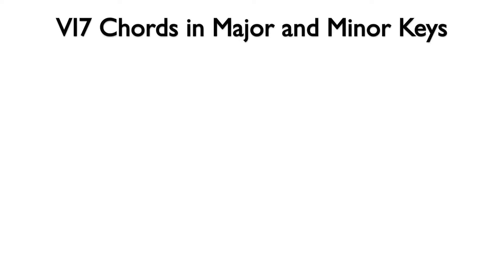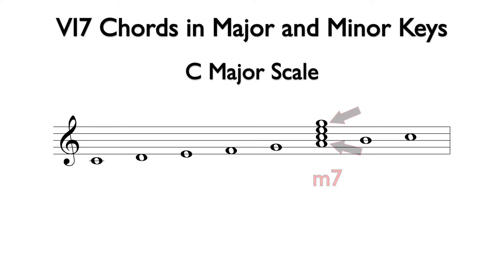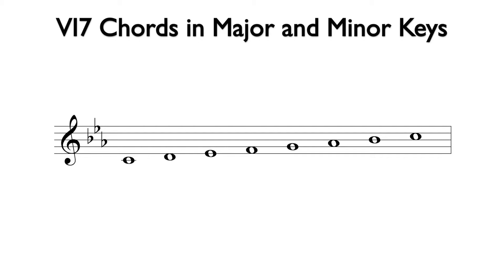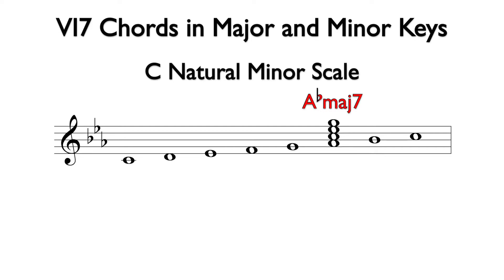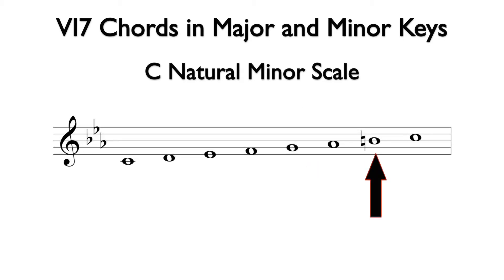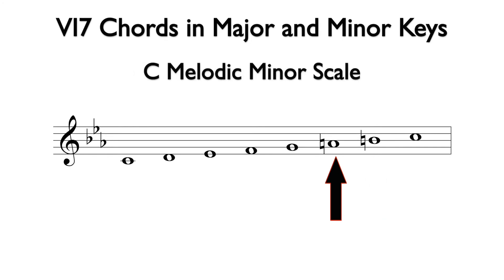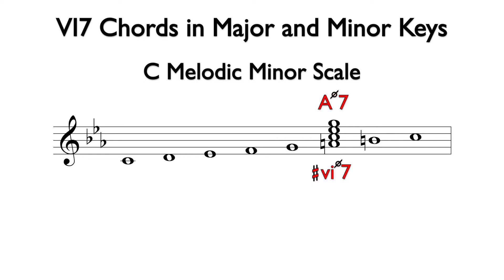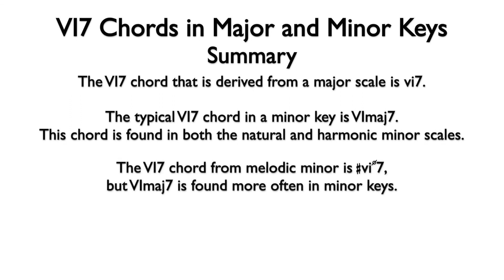VI7 Chords In Major and Minor Keys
In this video, Dr. Anthony Fesmire discusses the various VI7 chords found in major and minor keys. This video is part of a hybrid Music Theory II class taught at College of the Desert.

Video Text

Next, we will focus on the possible VI7 chords in major and minor keys.

Here is a C major scale. The vi chord is based off of A. Using the notes from the scale to build a seventh chord, we can add C, E, and G above the A note. The bottom three notes spell an Am minor triad, and the interval from A to G is a minor 7th. This is Am7, and we will use the lowercase vi Roman numeral with a 7 for the analysis. The vi7 chord comes from the sixth degree of any major scale.

Now let’s examine the VI7 chord possibilities in minor. Notice the key signature change to three flats, so this is a C natural minor scale. The VI chord is based off of Ab. Using the notes from the scale to build a seventh chord, we can add C, Eb, and G above the Ab note. The bottom three notes spell an Ab major triad, and the interval from Ab to G is a major 7th. This is Abmaj7, and we will use the uppercase VI Roman numeral with maj and a 7 for the analysis. The VImaj7 chord comes from the sixth degree of any natural minor scale.

The VImaj7 chord is the common VI7 in a minor key. If we raise the 7th degree of the natural minor scale, it becomes harmonic minor. In the key of C minor, the Bb becomes B natural. Since B is not part of the VImaj7 chord, this chord remains the same in both natural and harmonic minor.

If we raise both the 6th and 7th degrees of the natural minor scale, we have the ascending version of melodic minor. The raised 6th degree of the scale gives us A natural. This note changes the root of the Abmaj7 chord making it Aø7 and analyzed as viø7. The sharp indicates the raising of Ab to A. While this is a possible chord in a minor key, the VImaj7 is by far the most common VI7 chord in minor.

Let’s Summarize

The VI7 chord that is derived from a major scale is vi7.

The typical VI7 chord in a minor key is VImaj7. This chord is found in both the natural and harmonic minor scales.

The VI7 chord from the melodic minor scale is viø7, but VImaj7 is found more often in minor keys.